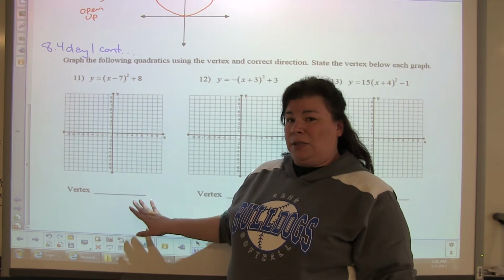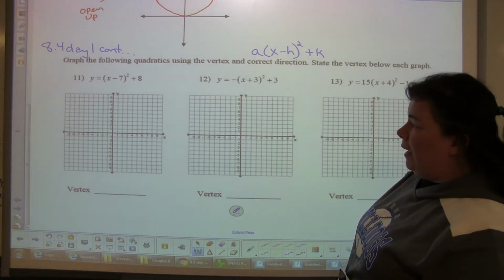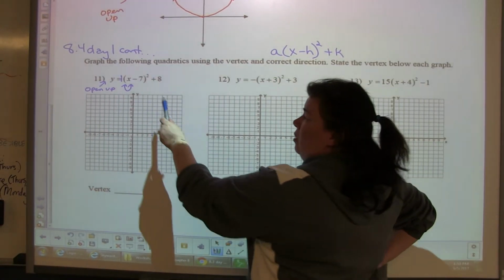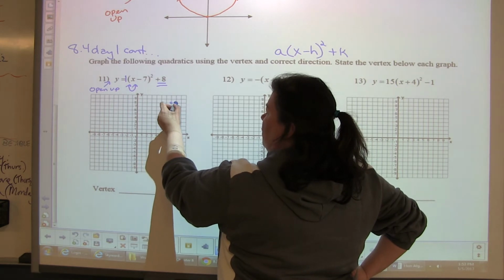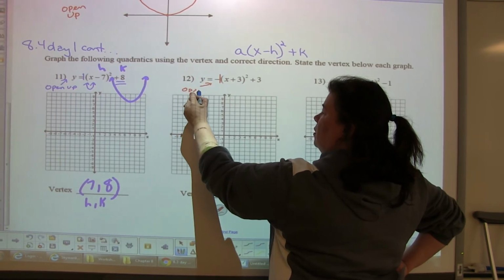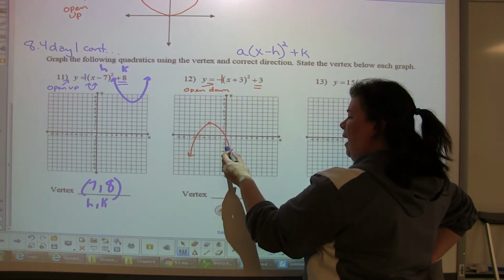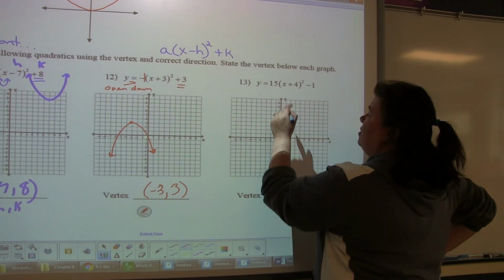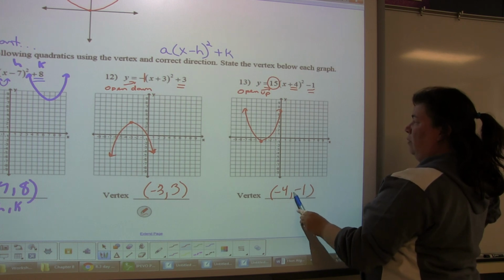8.4 day 1 video #3